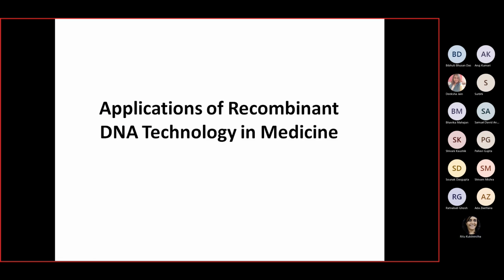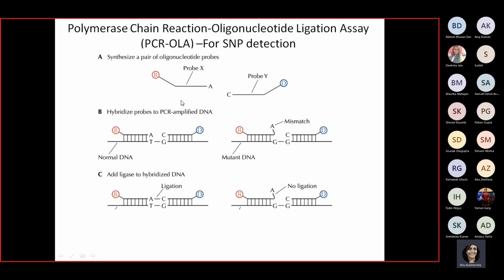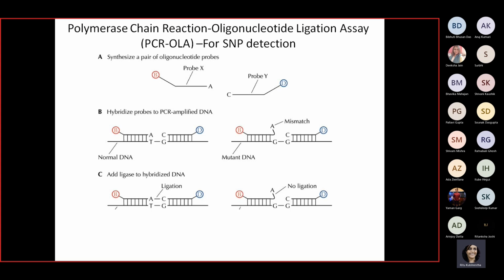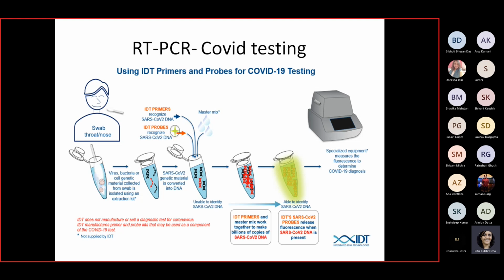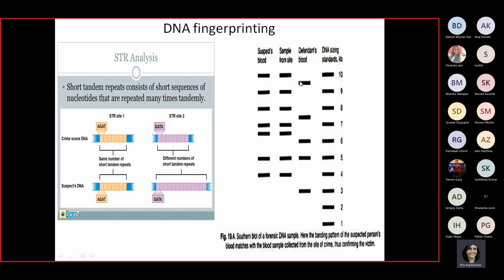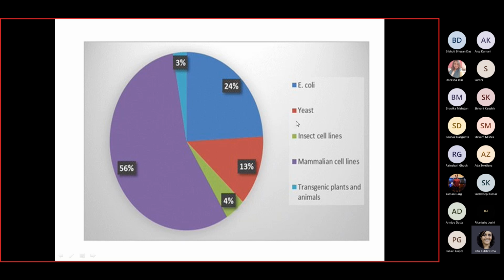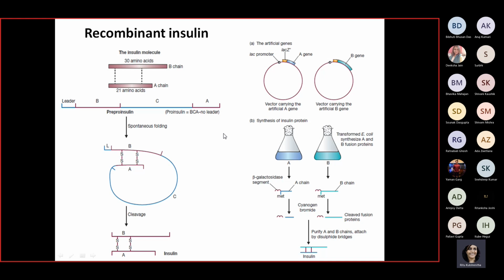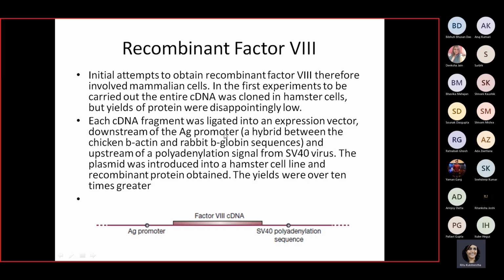Lecture#29 BBL733 Recombinant DNA Technology